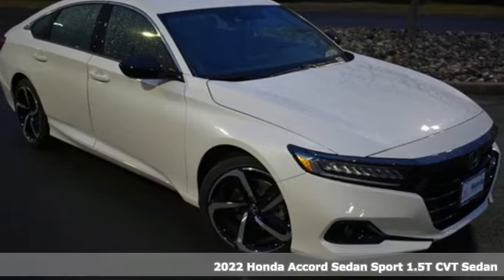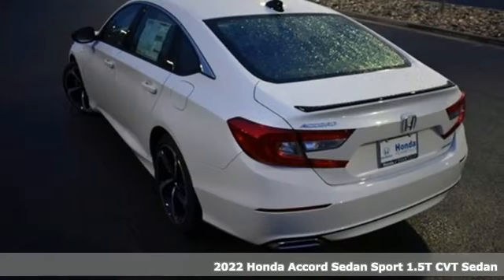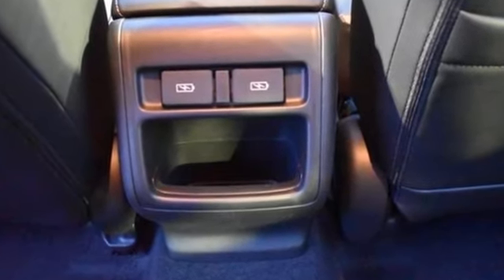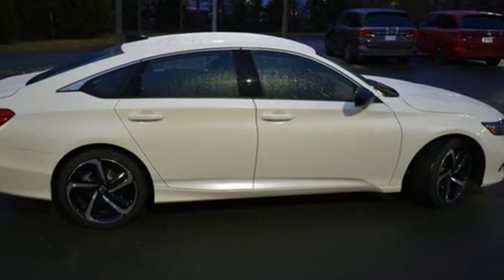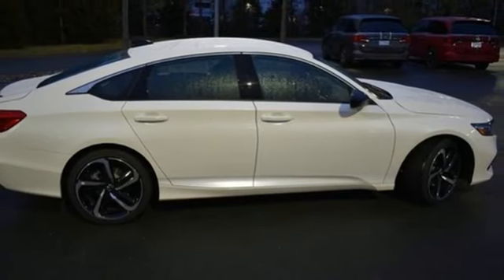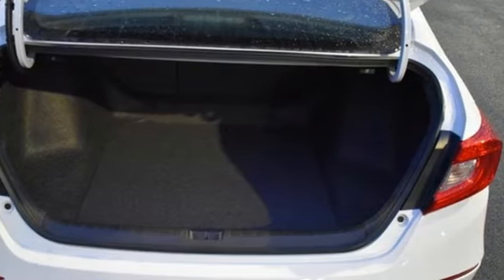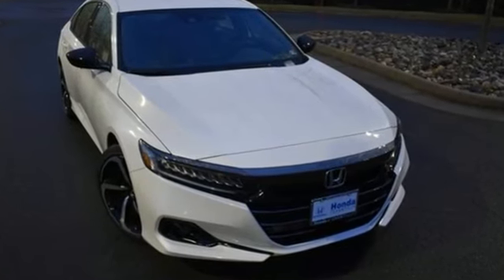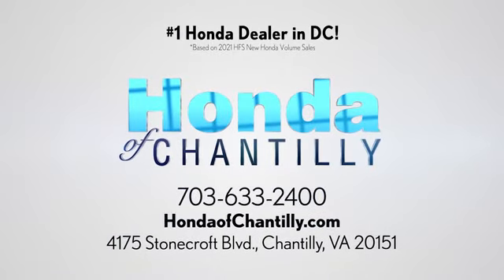New 2022 Honda Accord 1.5T Washington DC MD Chantilly, DC HCNA120685 - SOLD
Year: 2022
Make: Honda
Model: Accord 1.5T
Trim: Sport
Engine: 1.5T I4 DOHC 16V Turbocharged VTEC
Transmission: CVT
Color: White
Interior: Black
Stock #: HCNA120685
VIN: 1HGCV1F38NA120685
Platinum White Pearl 2022 Honda Accord Sport CVT 1.5T I4 DOHC 16V Turbocharged VTECbrbrbr29/35 City/Highway MPG We make every effort to provide accurate information but please verify options and price with management before purchasing. All vehicles are subject to prior sale. All financing is subject to approved credit. Dealer installed options are additional. Stock photo colors, options and trim levels may vary. Not responsible for typographical errors. Published price subject to change without notice to correct errors and omissions or in the event of inventory fluctuations. Vehicle offers/prices & internet price quotes valid for 48 hours from initial posting date, subject to change by dealer/manufacturer without notice. Vehicles may be in transit to dealer. Vehicle photos may not match exact vehicle. Please call to confirm availability status. All prices exclude taxes, title, license, and a $899 documentation fee. Model tested with standard side airbags (SAB). Government 5-Star Safety Ratings are part of the National Highway Traffic Safety Administration (NHTSA). New Car Assessment Program **Based on model year EPA mileage ratings. Use for comparison purposes only. Your mileage will vary depending on driving conditions, how you drive and maintain your vehicle, battery pack age/condition, and other factors.

Address:
4175 Stonecroft Boulevard